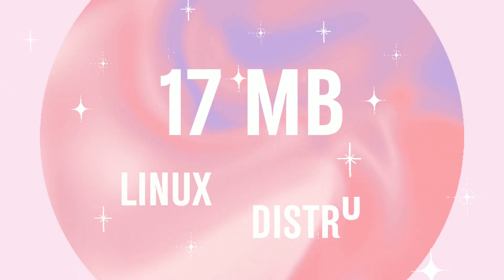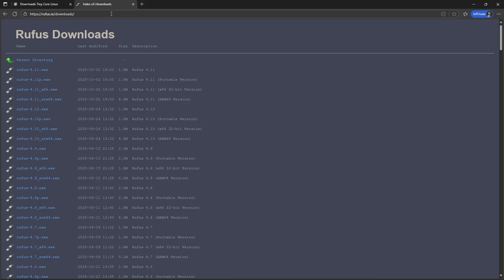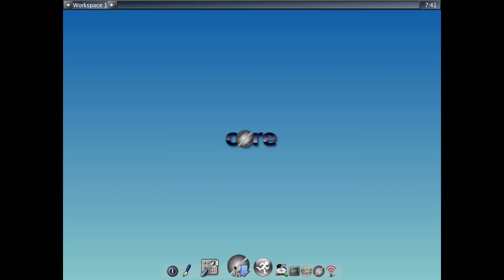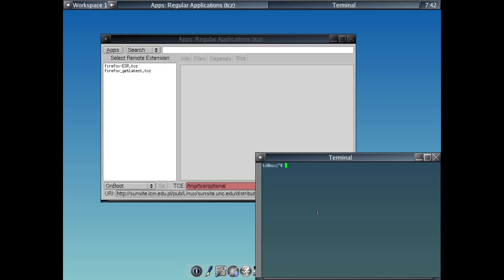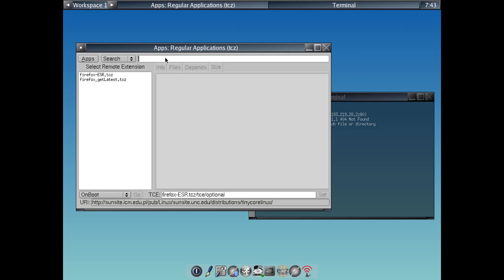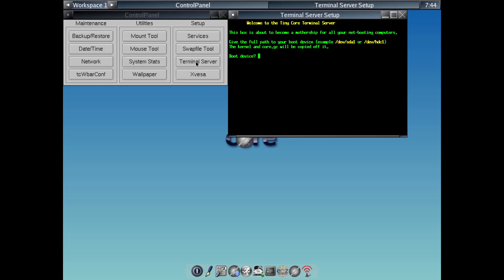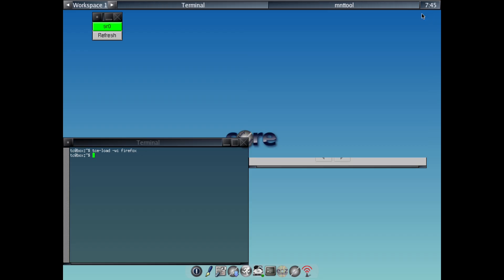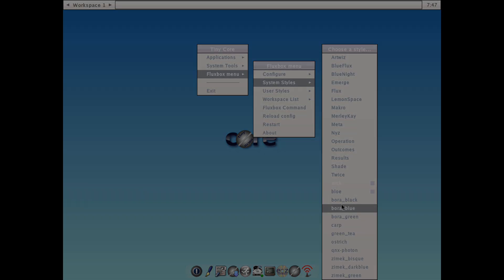This 17MB OS Revives Ancient Computers!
Ever thought a full desktop OS could fit on a 17MB download? Meet Tiny Core Linux, the micro-sized distribution that challenges everything we know about modern bloat. In this video, we dive deep into one of the smallest and fastest Linux distros ever made to see if it's a gimmick or a genuinely useful tool in 2025.

We'll show you how this incredibly lightweight OS can breathe new life into old laptops and desktops that can't even run other "lightweight" Linux distros. From a boot time of just a few seconds to its unique modular design using extensions, we cover everything you need to know. Whether you're a Linux enthusiast, a tinkerer, or just want to save some old hardware from the landfill, this tiny OS has some considerable potential.

Join us as we install Tiny Core, set up a working desktop, install essential apps, and configure persistence to see if it can handle real-world tasks.

🕒 Timestamps:
0:00 - The 17MB OS That Shouldn't Exist
1:15 - What is Tiny Core Linux?
2:30 - The 3 Flavors: Core vs. TinyCore vs. CorePlus
3:45 - How To Install Tiny Core (Step-by-Step)
5:20 - First Boot & Impressions
6:30 - Using The "tce" Package Manager
7:55 - The Secret to Saving Your Files (Persistence)
9:10 - Can It ACTUALLY Revive an Old PC? (The Test)
10:45 - Who is This Distro REALLY For?